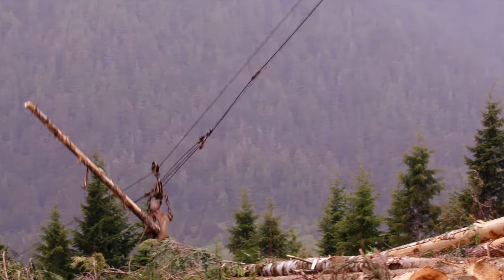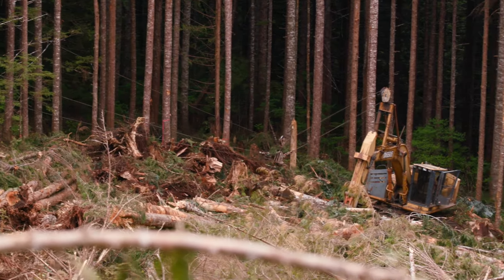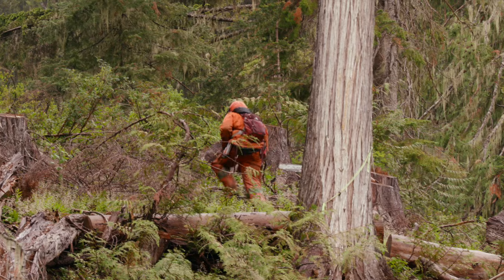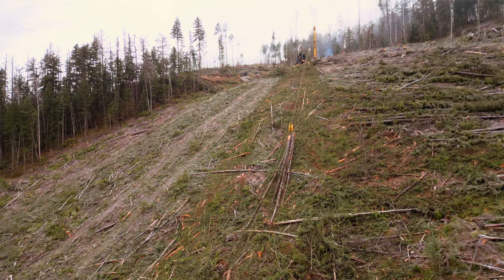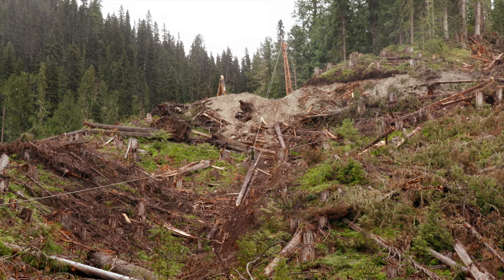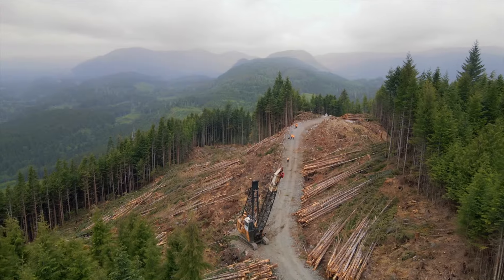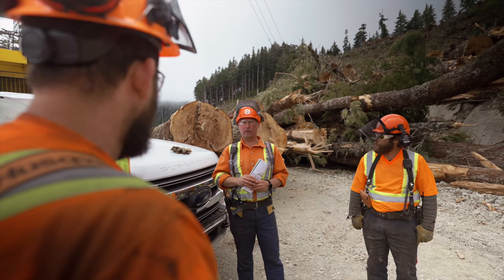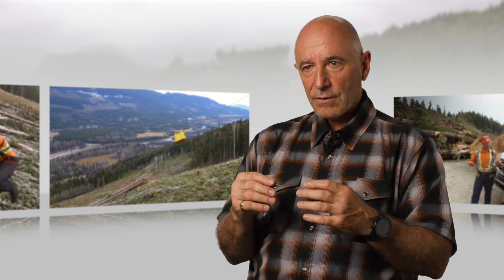Managing Risks in Cable Yarding (Full-length version) | WorkSafeBC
Every year, workers are at risk of serious and potentially fatal injuries while cable yarding. This video series explains some of the top risks, and outlines the roles everyone plays in a cable yarding operation to help ensure the work is done safely.

Safe cable yarding is about staying in the clear and effectively managing the risks. In this series, WorkSafeBC officers explain how yarding work can be done safely when everyone is aware of the risks, plans accordingly, and follows safe work procedures.

For more information and resources on cable yarding in British Columbia,

Please note that you can turn on French and Spanish subtitles for this video.

Timestamps:
0:00 Planning
2:07 Set-Up
3:51 Dangerous Trees & Retention Areas
5:40 Being in the Clear
8:10 Offset Angle
9:24 Deflection
10:37 Guylines & Anchors
12:05 Landings & Chasers
14:09 Hooktenders & Spotters
16:20 Phase Congestion
18:11 Safe Work Procedures
19:44 Supervision & Communication
22:07 Making a Difference